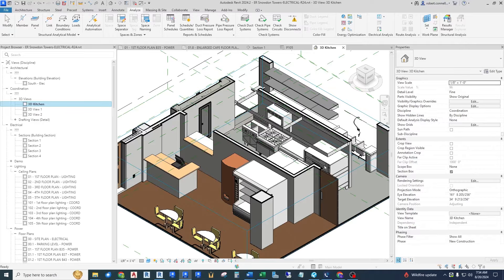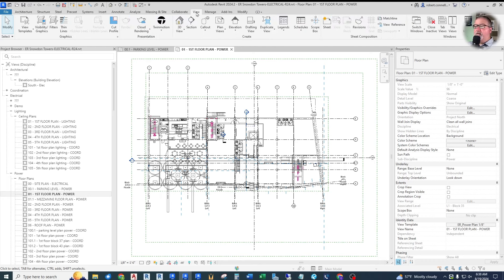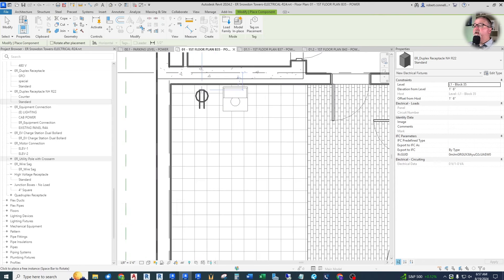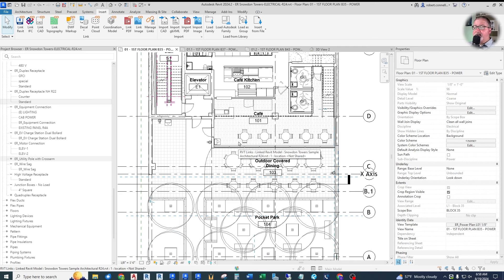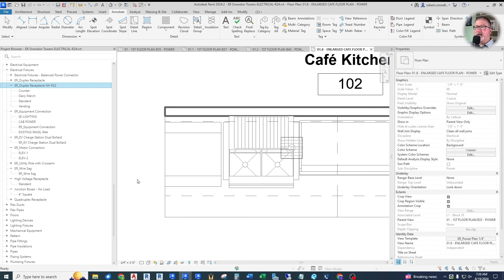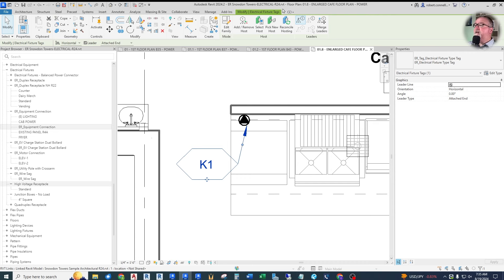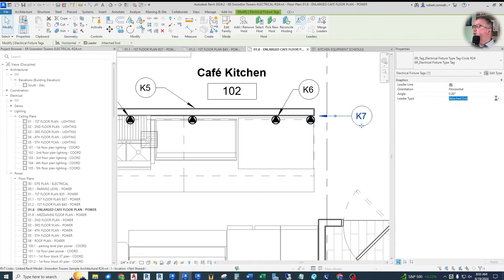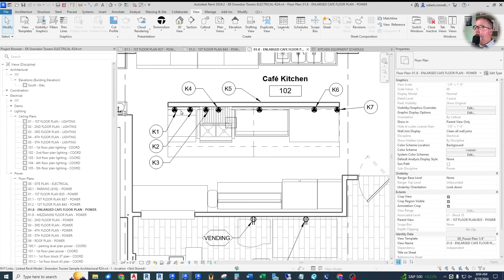REVIT MEP FREE COURSE: Commercial Project Episode 2 (Step-By-Step)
🔌Second episode of a brand new series - very detailed in-the-weeds, deep-dive, step-by-step design of the electrical system for a 5-story plus basement parking level, mixed-use, multi-family commercial building with Autodesk Revit! Learn how to link a publicly-available HVAC model into your electrical project, understanding view range and plan regions, how to set up every floor plan, add receptacles, motor connections, equipment connections, panelboards, and how to connect loads to the panels, add wiring, show circuiting, create a panel schedule, create a kitchen schedule, create an enlarged view. Includes custom content with links below for how to create your own!

🔥Can purchase the custom families utilized in this video at my online store!

CHAPTERS:
0:00 Intro
0:44 Analyzing the Floor Levels for Views and View Ranges
6:50 Setting up Views in Electrical Model
15:25 Start First Block power layout
19:10 Create Enlarged View
25:13 Start Enlarged View power layout
43:20 Edit Custom kitchen equipment tag
48:04 Create a Kitchen Equipment Schedule
55:24 Finish Enlarged View power layout
1:10:47 Add Panelboard
1:14:20 Start circuiting power
1:33:30 Start 2nd Block power layout and circuiting
1:51:08 Start 3rd Block power layout and circuiting
1:53:36 BONUS - Create Filter to isolate "enlarged view" connections
2:01:45 BONUS - Link HVAC model and control visibility for coordination\
2:15:45 Panel Schedules

MAXIMIZE your REVIT ELECTRICAL skills! Learn everything, including custom family editing!